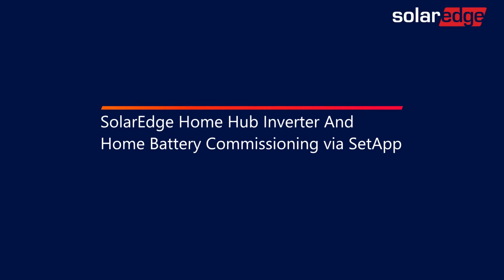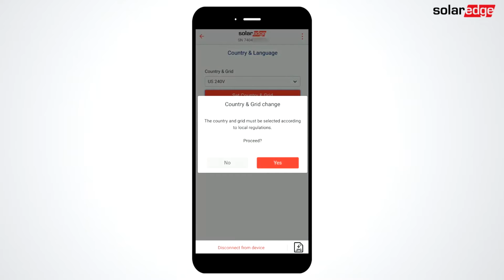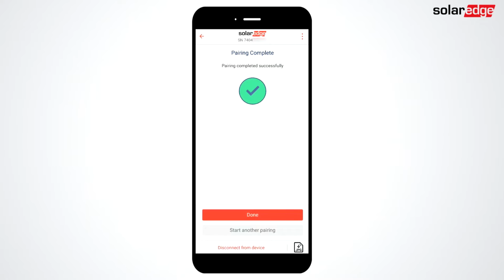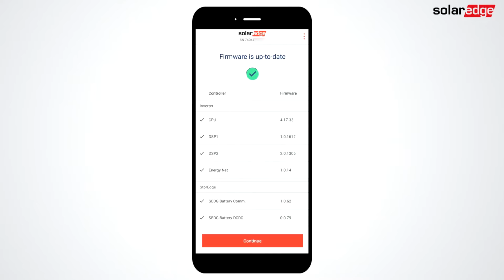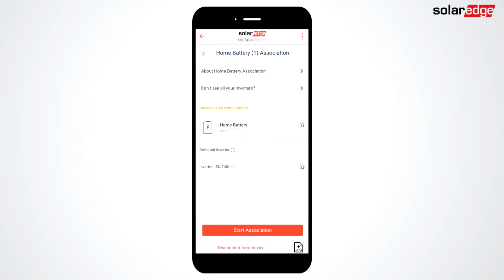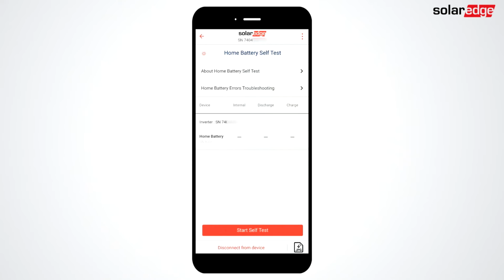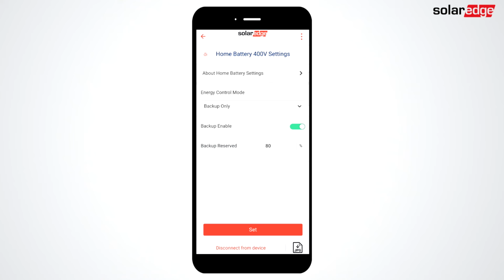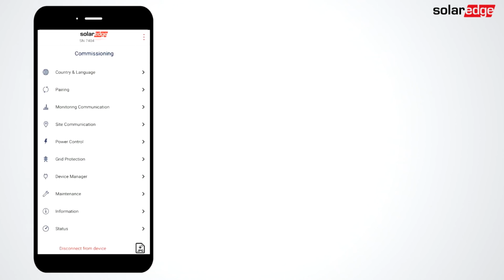SolarEdge Home System Commissioning Via SetApp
Commissioning SolarEdge Home systems is faster, easier with the 4.17 update to SolarEdge SetApp.  In this video we'll take a look at the commissioning process and walk you the features designed to make the commissioning process more intuitive for installers.

To learn more about SolarEdge Home and it's ecosystem of products, visit us